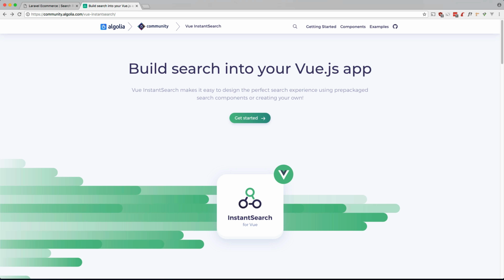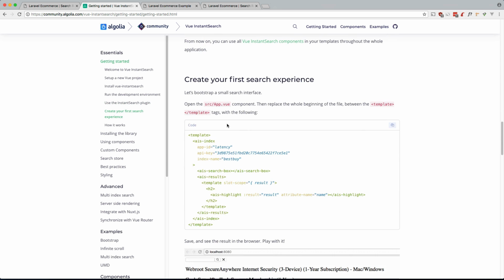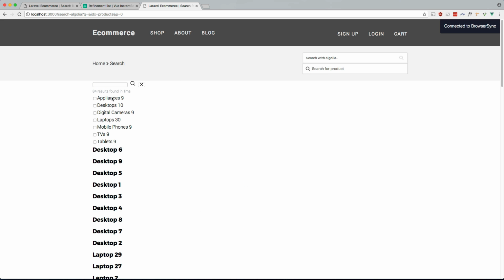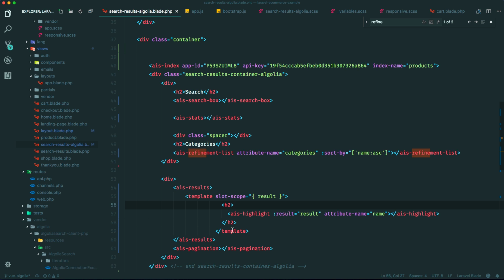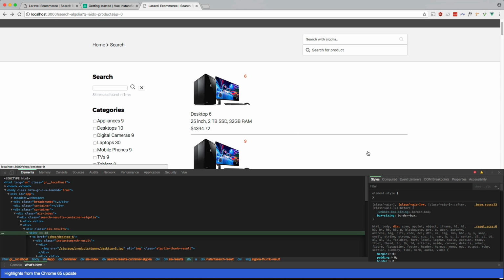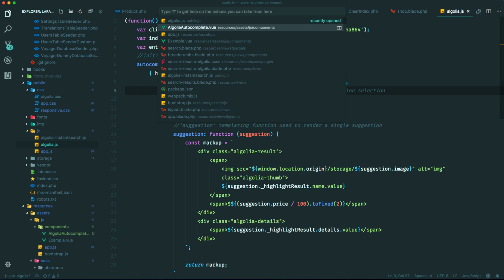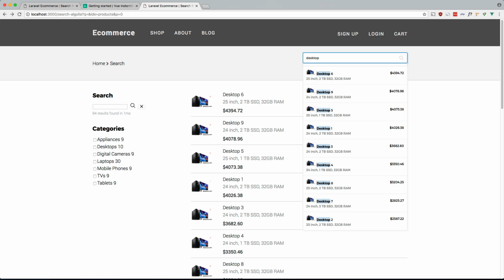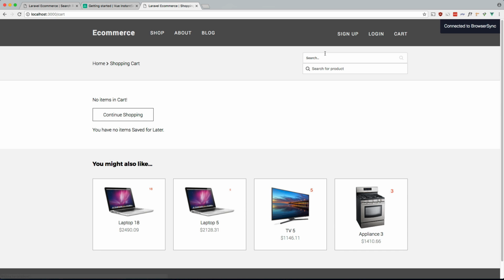Laravel E-Commerce - Search w/ Algolia (Vue) - Part 23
In this video, we make use of Vue JS to convert our vanilla JS implementation to use Vue Components. We make use of Algolia's Vue Plugin for InstantSearch.js and create our own custom Vue component for Autocomplete.